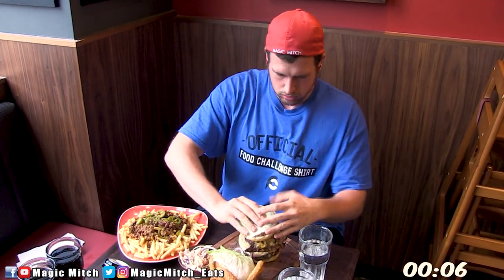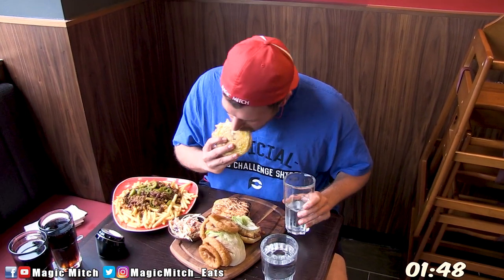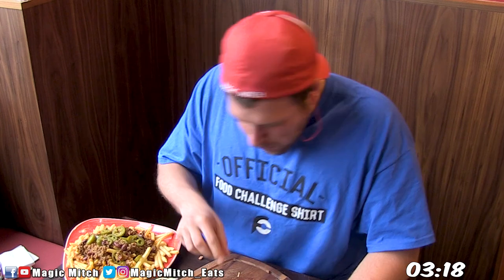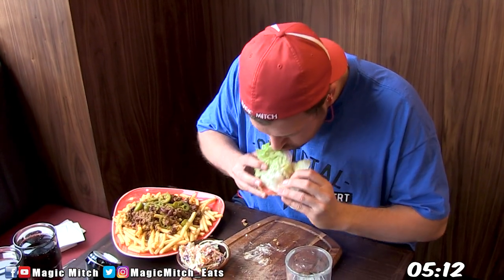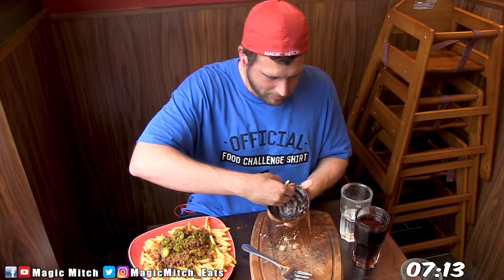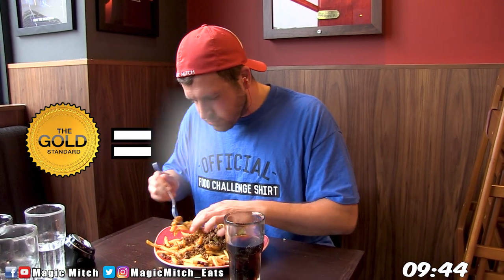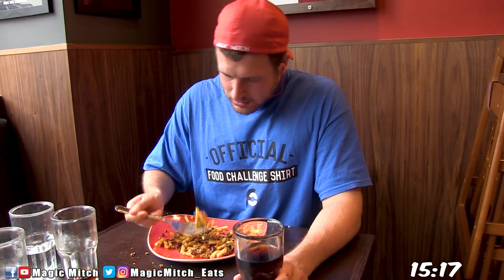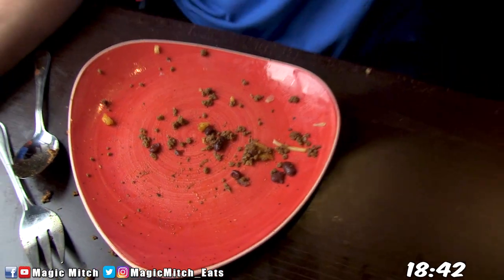The Ultimate Cheeseburger Challenge w/ Chili Cheese Fries & Coleslaw!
In this food adventure, I'm at Rocker's Steakhouse in Cambridge, England.  Here I'm taking on their Ultimate Cheeseburger Challenge!

UK & EUROPE TOUR - Round 2 (Day 35 / Food Challenge 22)

🌟 The Ultimate Rocker's Burger Challenge 🌟
You have 30 minutes to complete, which consists of the following:
- 24oz beef & chicken patties 🍖🐔
- Topped with a “beanie patty”  (meatless patty alternative)
- Four kinds of cheese 🧀🧀🧀🧀
- Layered with veggies 🍅
- Onion Rings 🧅
- Side of coleslaw 🥗
- Chilli cheese fries 🌶🧀🍟

🌟 Rewards for completing this food challenge 🌟
- Free meal (£34.95) 💰
- Free t-shirt 👕

I'm Magic Mitch, The Food Adventurer! I embark on epic eating adventures and battle various food challenge monstrosities all over the world!  I also review these challenges in terms of the set up (rules, prizes, etc) and taste! I also discuss the strategy I used against these beastly portions of food!